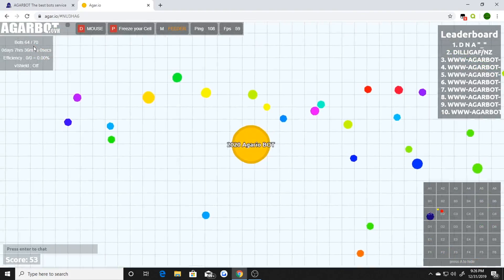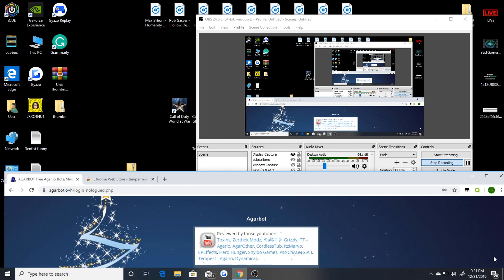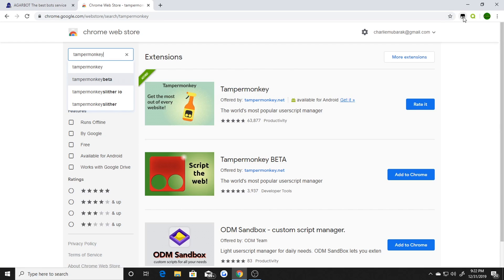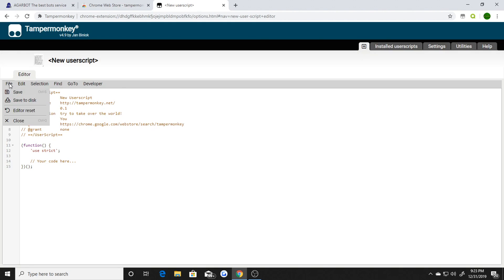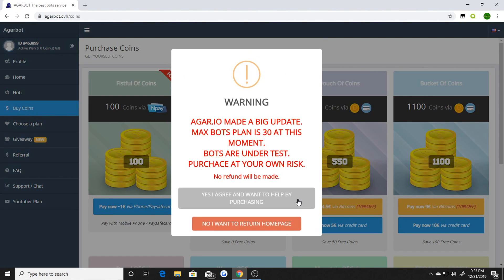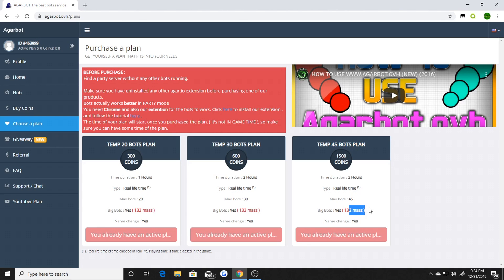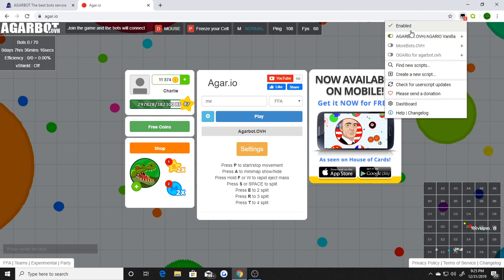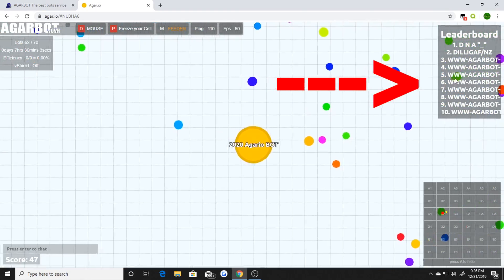[TUTORIAL] HOW TO USE (NEW) (2020)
Hello all you agario hackers and modders of 2020! This is the next year of agario hacking and cheating. This Tutorial video will teach you how to get Agario bots in a agar.io game in 2020. These are the only downloadable agario hacks and mods. To Download these cheating hacks for agario go lower in the description and download the links. Follow all instructions to successfully mod agario in 2020. Have A great new years everyone and keep getting bots for agario lol. HAPPY 2020